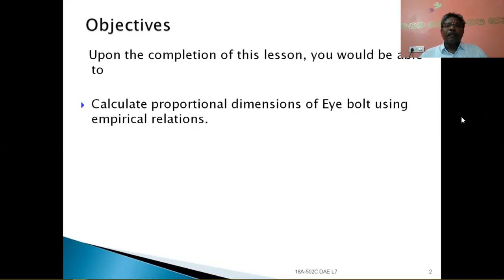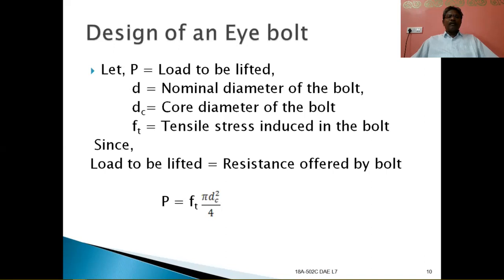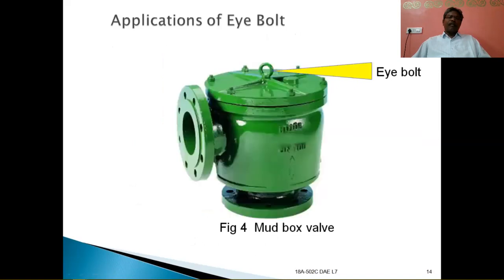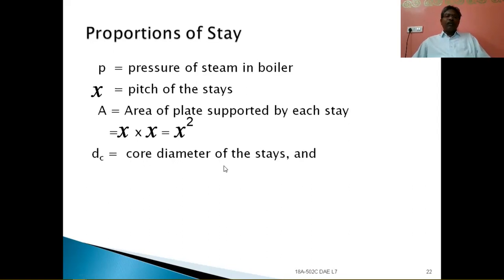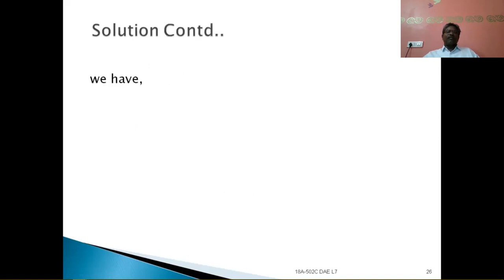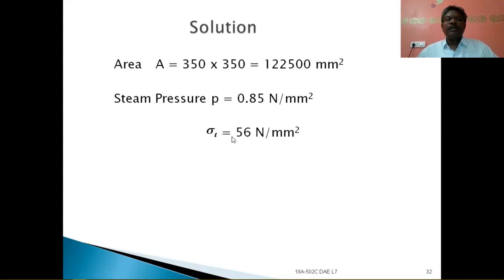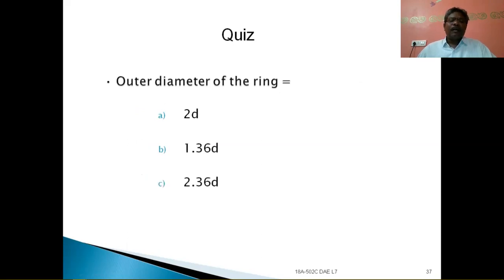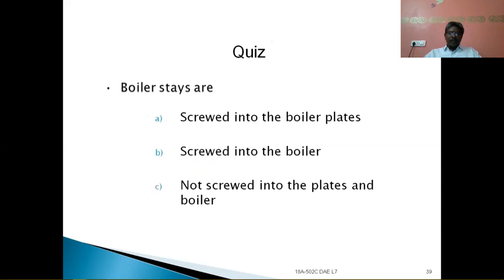Design of an Eye bolt and Boiler stays.